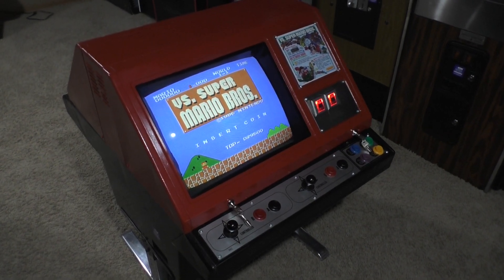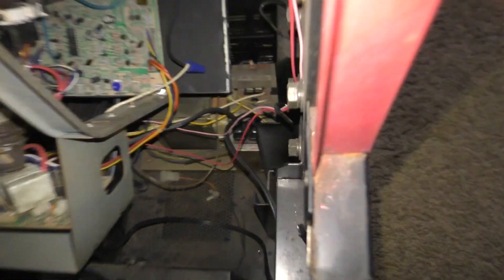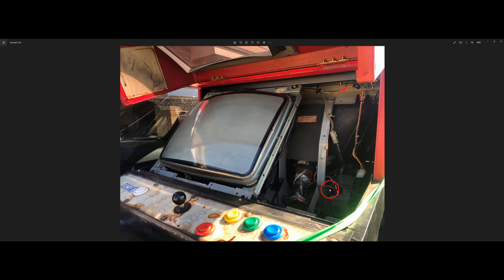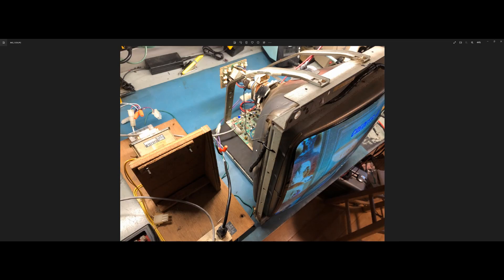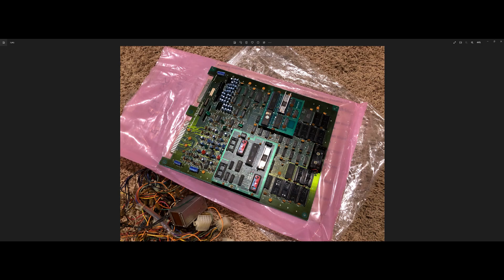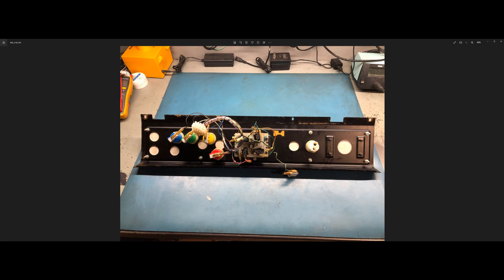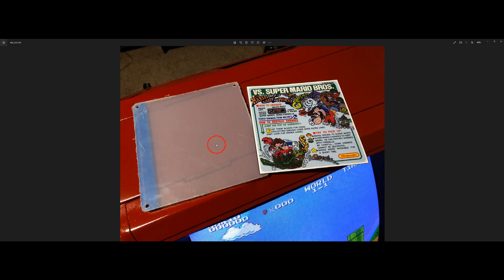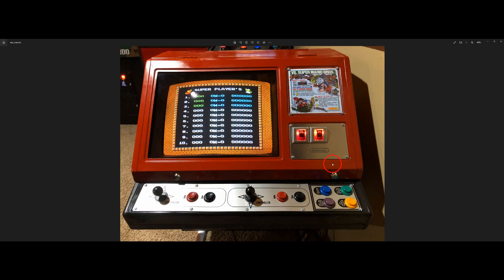Nintendo Red Tent Arcade Machine Restoration - Going In The Arcade!